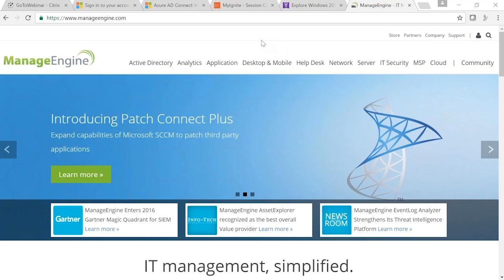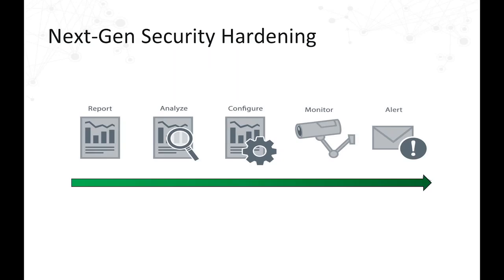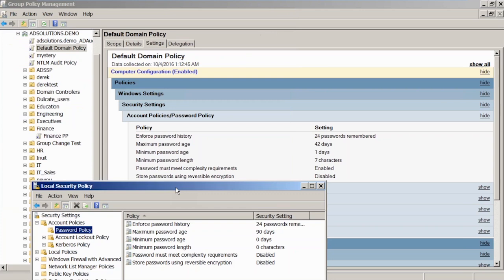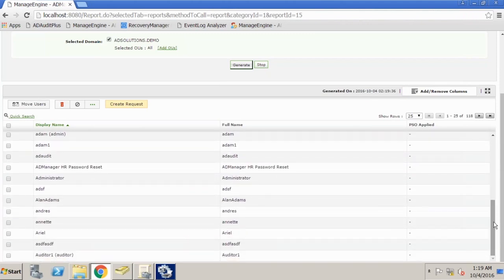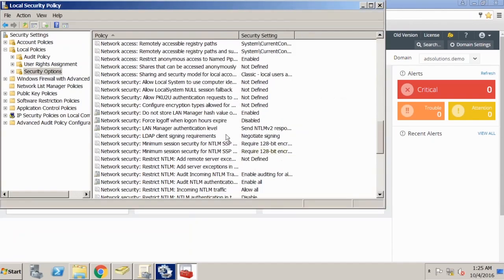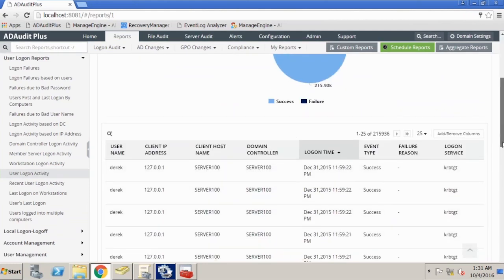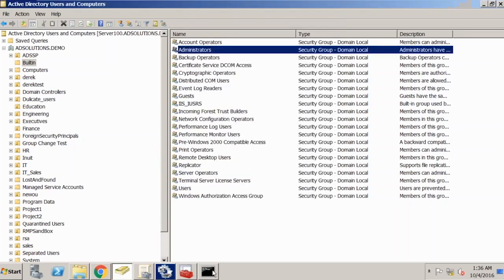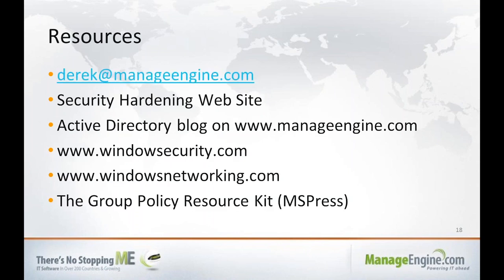Security Hardening of Windows Active Directory and Servers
Derek Melber, Directory Services MVP, will explains the finer points of securing your Windows Active Directory and Windows Servers. You will learn how to report, analyze, configure, monitor, and alert on all key security aspects, and also how to meet all regulations, both internal and external.